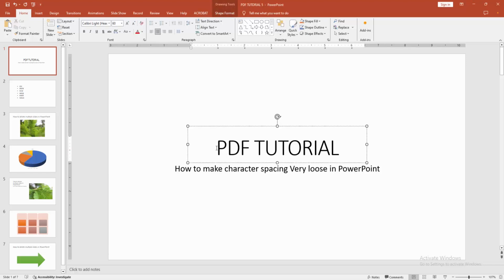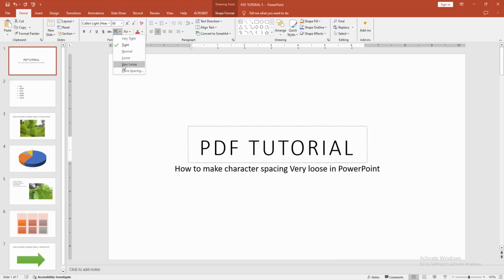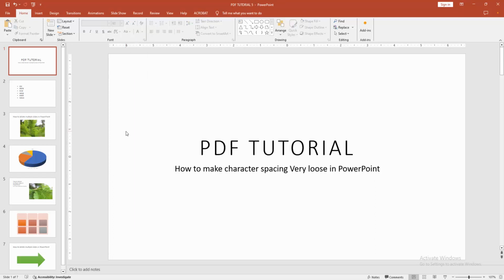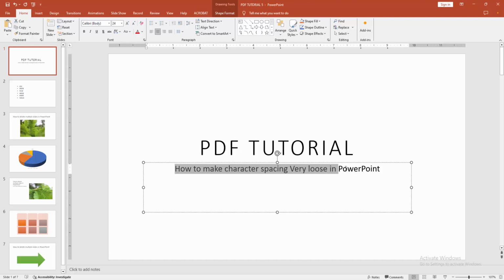How to make character spacing Very loose in PowerPoint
Assalamu Walaikum,
In this video I will show you, How to make character spacing Very loose in PowerPoint.  Let's get started.